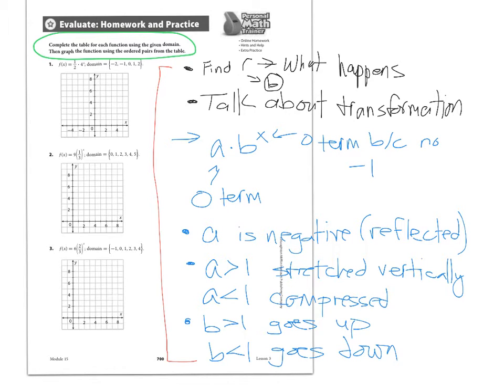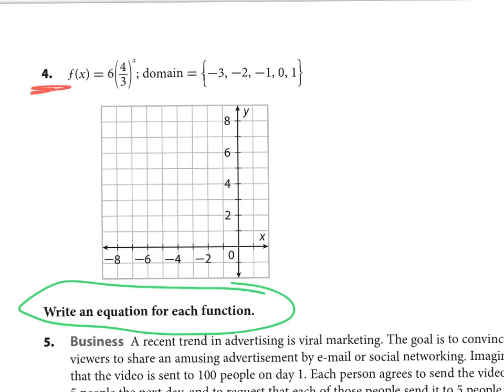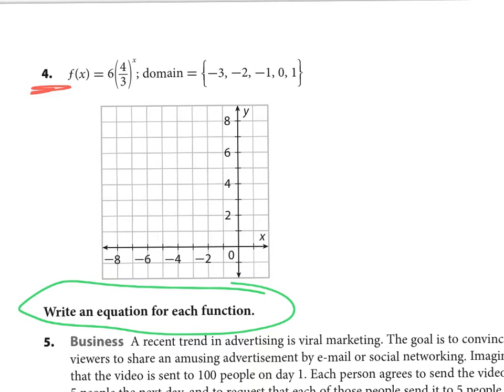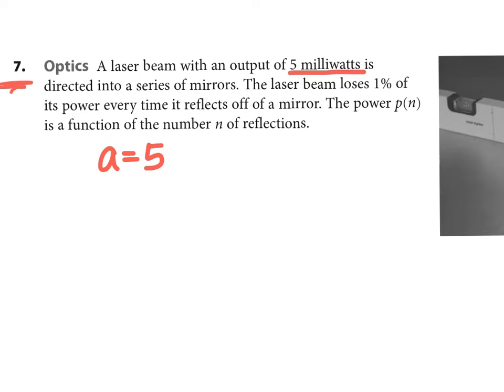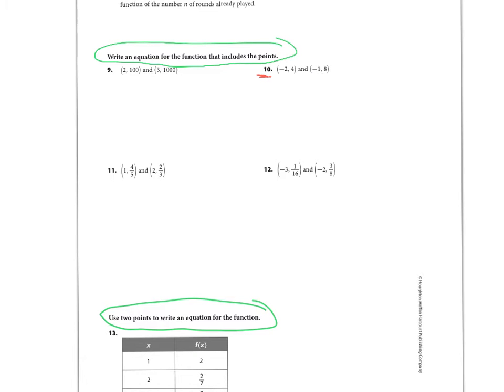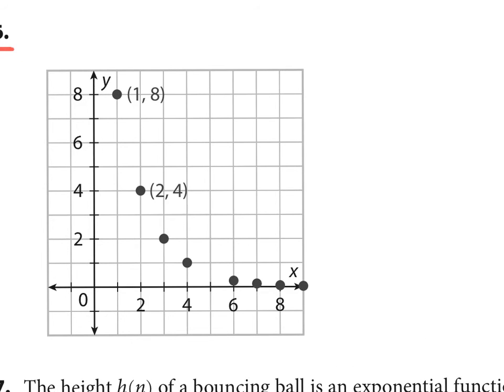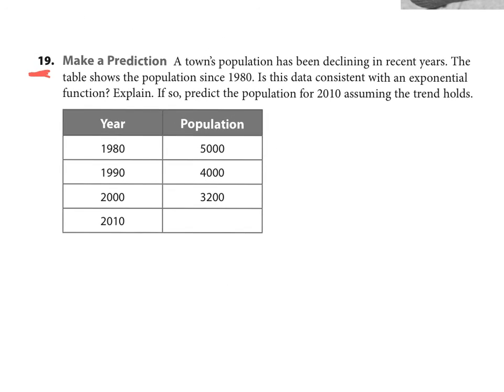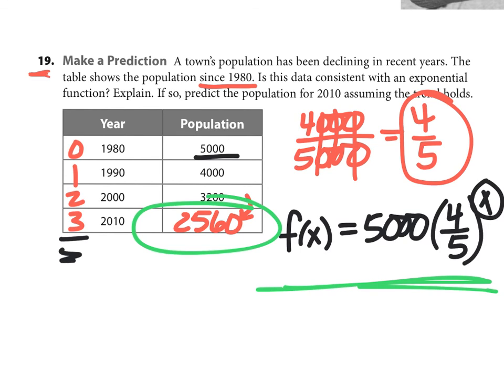Lesson 15.3 Alg 1 HW